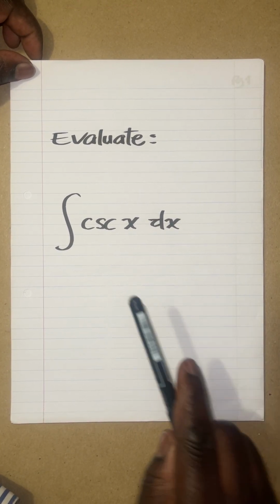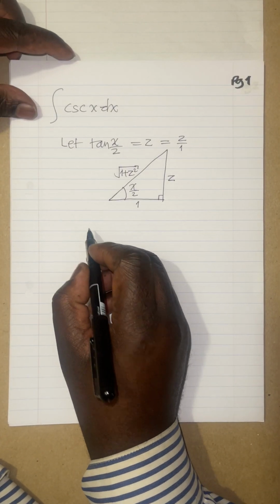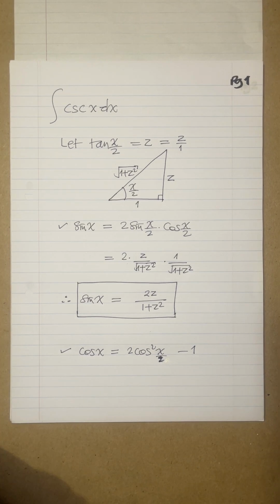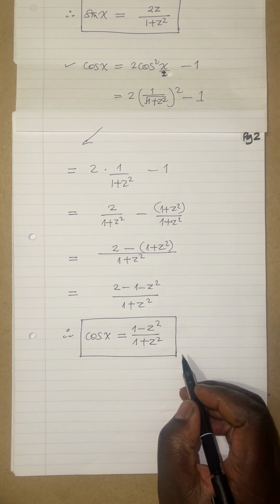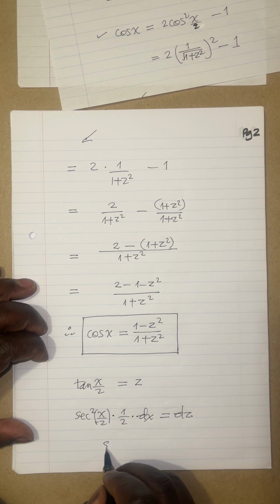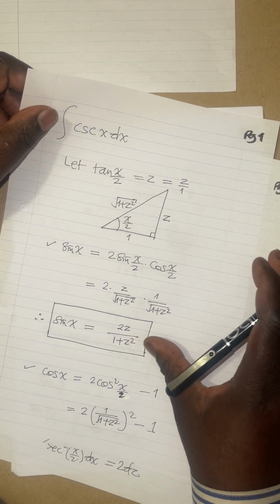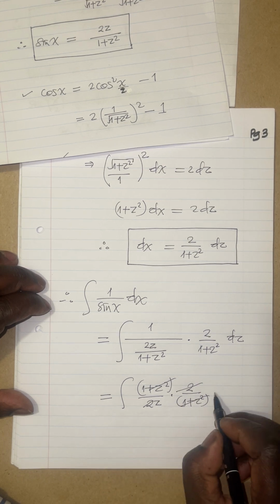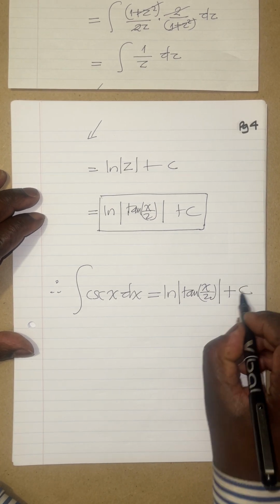Integration Techniques 2 z-Substitution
Introduction to z-Substitution.